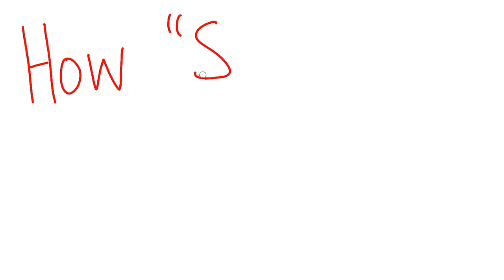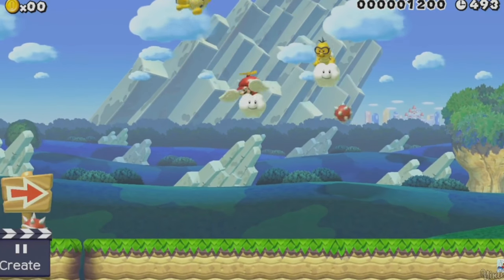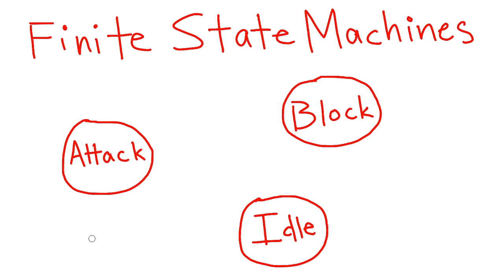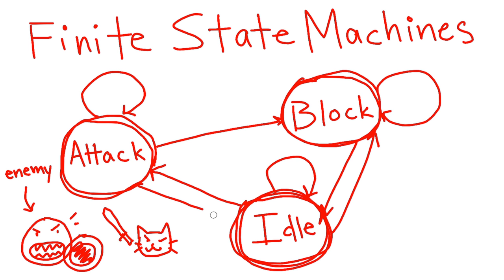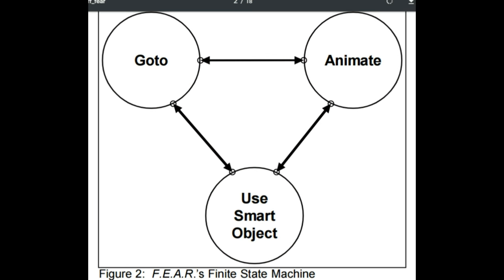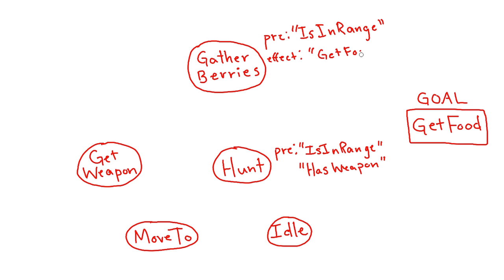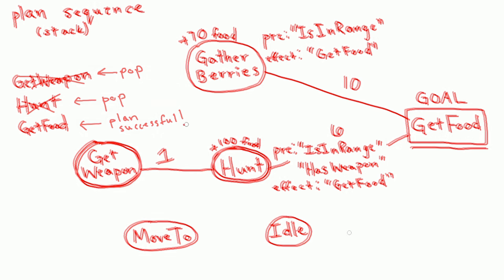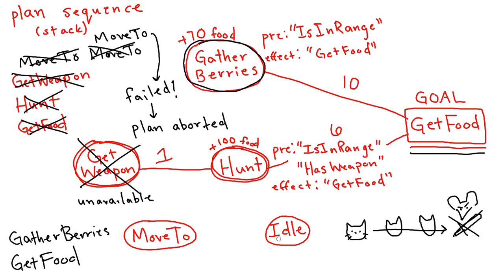How "Smart" AI (Basically) Works in Games (Goal Oriented Action Planning)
In this video, we look at how simple AI systems work, and how we can create "smarter" AI that create and execute plans. We'll learn how to code a modified form of the GOAP AI in a future programming tutorial.

Gameplay clips used from Youtube users: ElectroEthan, Dante XII, NintenU, World of Longplays, SaikyoMog, Seanleeuw

I do not own resources used in this video.

Stay happie :)